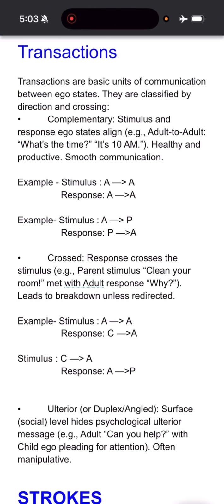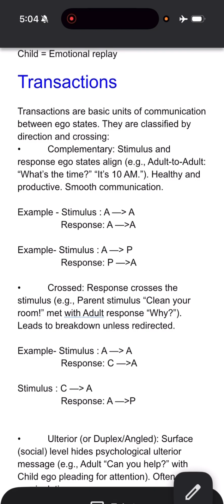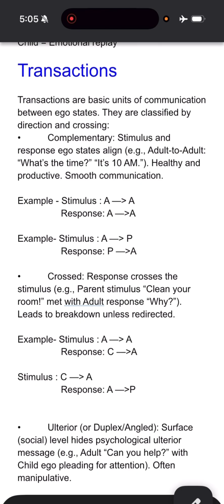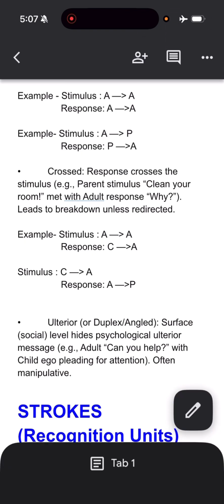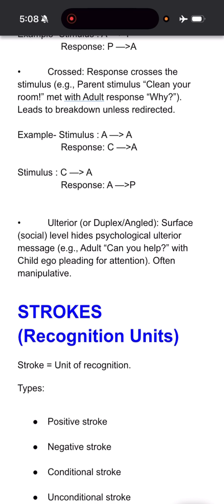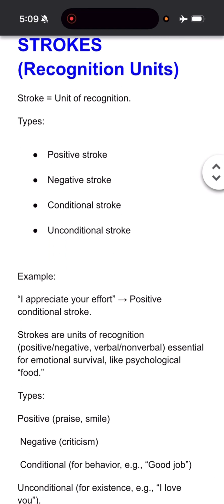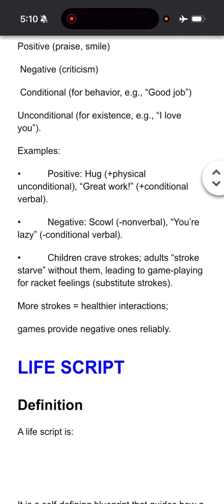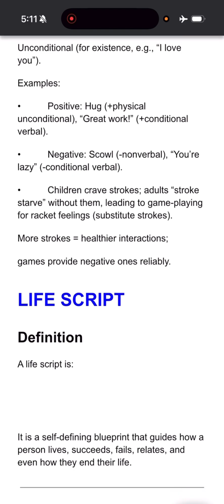Transactional Analysis Part 2 ( Transactions, Strokes) UGC Net Psychology Paper 2 - 2026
Transactional Analysis (TA) is one of the most important theories in personality and psychotherapy for UGC NET Psychology.

In this video, we discuss the key concepts of Transactional Analysis proposed by Eric Berne, including:

Transactions – Complementary, Crossed, and Ulterior
Strokes - Positive, Negative, Conditional, Unconditional

Transactional Analysis is frequently tested in UGC NET, especially in Paper II under Personality and Psychotherapy approaches. This video provides conceptual clarity with exam-oriented explanation to help you understand theory as well as possible MCQ traps.

If you are preparing for UGC NET Psychology, this channel simplifies complex psychological theories in a structured and academic manner.

 • Personality theories
 • Psychotherapy approaches
 • Research methods
 • Psychological testing